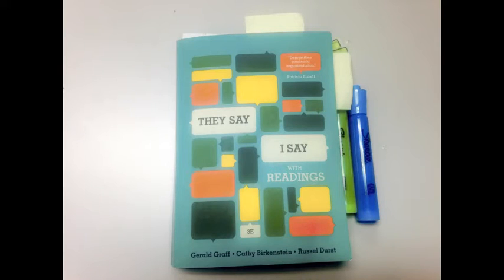They Say/ I Say "Yes/ No/ Okay, But"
Only Three Ways To Respond

"They Say / I Say": The Moves That Matter in Academic Writing
(Third Edition) 3rd Edition
by Gerald Graff  (Author), Cathy Birkenstein (Author)